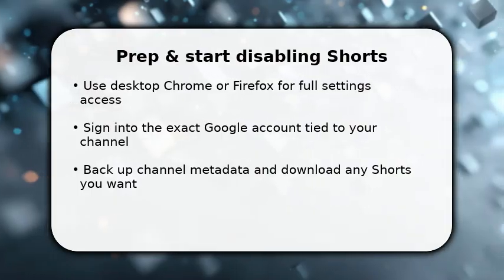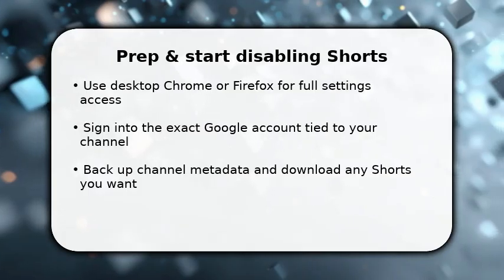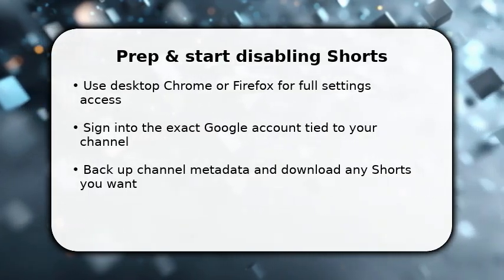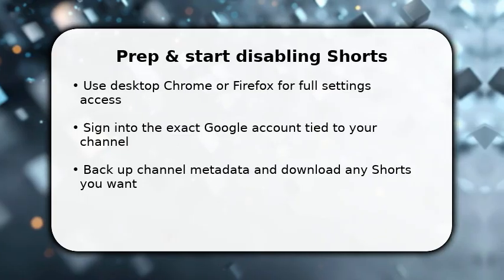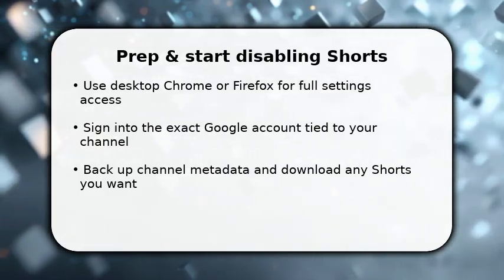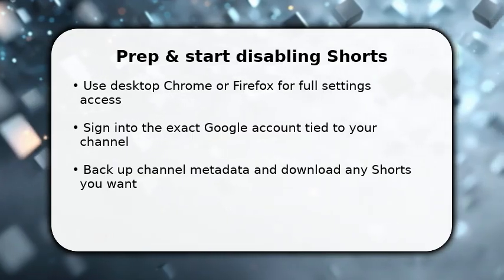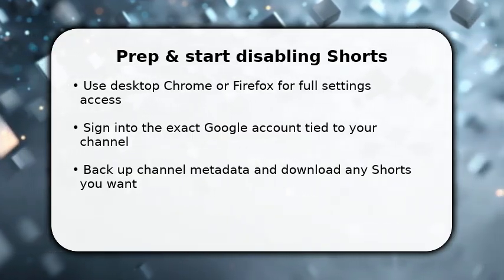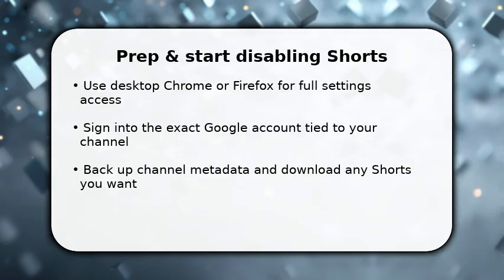How to Remove Youtube Shorts Permanently (full Guide)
Discover the ultimate guide to permanently removing YouTube shorts. This comprehensive video tutorial walks you through each step, ensuring your content is free from unwanted clips.